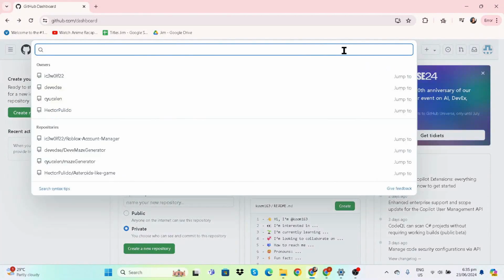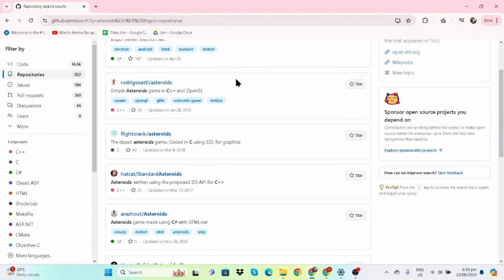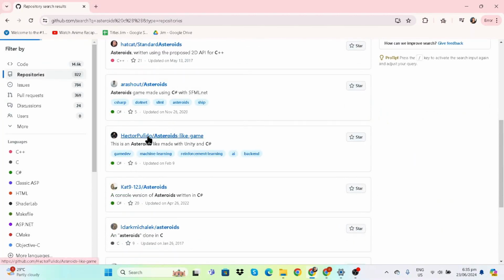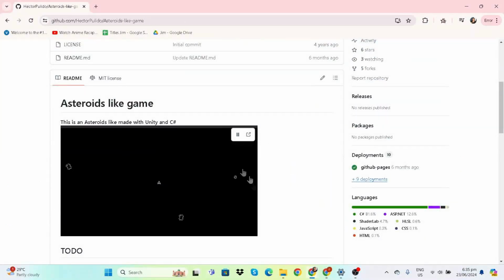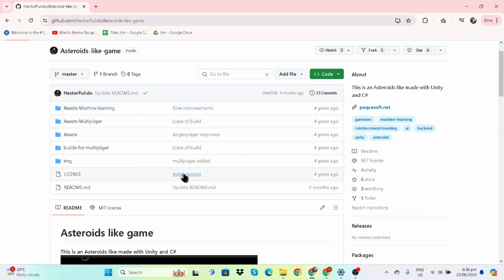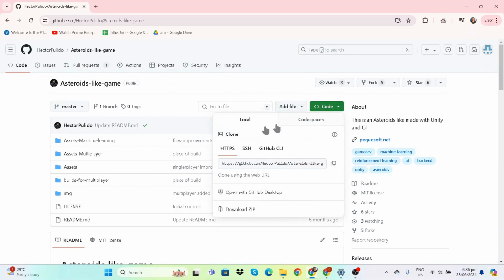GitHub Explained for Beginners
Are you in learning about software developing or beginning to code software, GitHub is essential for communities to learn and gather information of other developers. In this video we will briefly show you what you can do with GitHub, explaining GitHub for beginners.